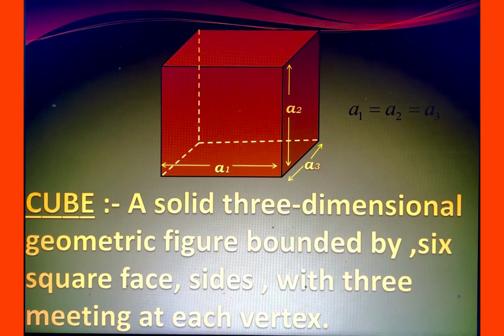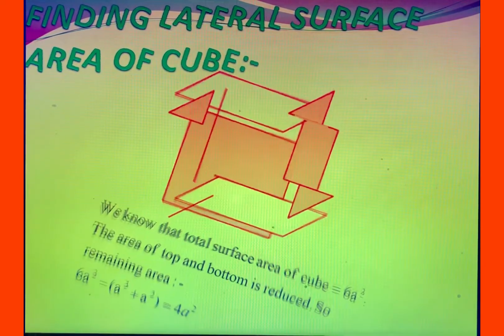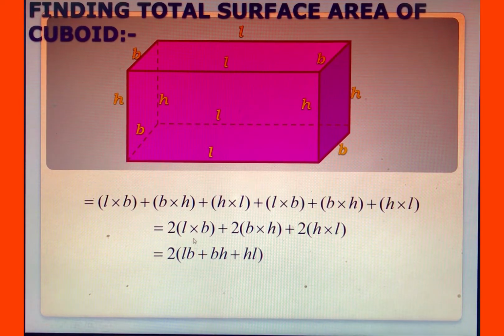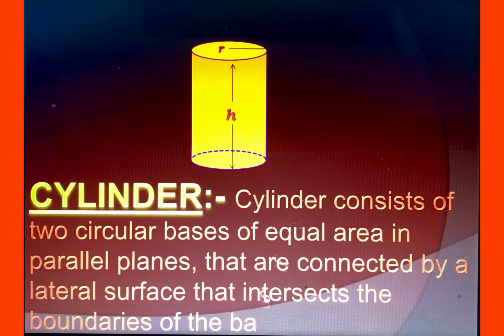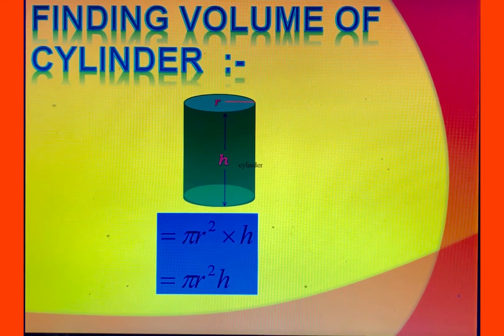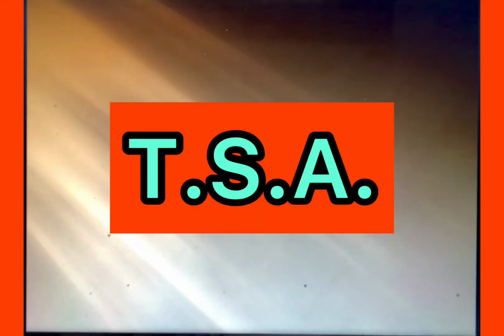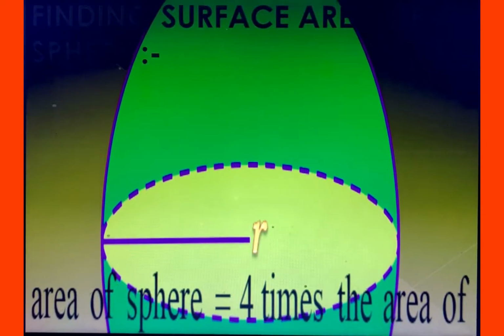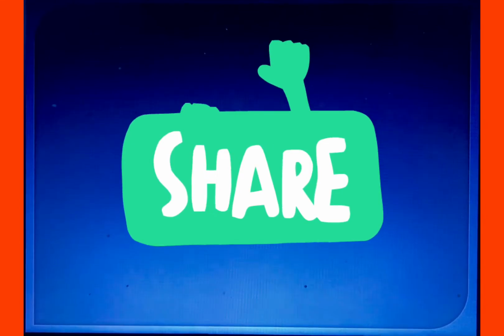SURFACE AREA & TSA OF CUBE CUBOID, CONE, CYLINDER, CONE, SHPERE & VOLUMES I MATHS I NCERT I CBSE-KVS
TOTAL SURFACE AREA OF CUBE , CUBOID, CONE, CYLINDER, CONE, SHPERE AND HEMISPHERE I LATERAL SURFACE AREA OF CUBE CUBOID, CONE, CYLINDER, CONE, SHPERE  I VOLUMES OF CUBE CUBOID, CONE, CYLINDER, CONE, SHPERE.
THIS INTERESTING AND NICE VIDEO IS MADE ON THE TOPIC OF SURFACE AREA AND VOLUMES - VOLUME OF SPHERE AND HEMISPHERE OF CLASS. VIII , IX  & X FOR CREATING THE INTEREST IN THE MATHEMATICS IN ALL STUDENTS. I WANT TO TELL YOU THAT MATHEMATICS IS VERY INTERESTING SUBJECT IF ANY BODY KEEN INTEREST IN IT AND TAKE IT SERIOUS ATTENTIVELY.IT IS SO NICE IF YOU GOT THE CONCEPT AND SOLUTION OF ANY TOPIC IN VIDEO FORM. I SHALL TRY TO MY LEVEL BEST TO MAKE THE MATHEMATICS VERY - VERY INTERESTING IN THE CONTEXT OF VIDEO. THIS VIDEO IS MADE FOR THE PURPOSE OF GROWING INTEREST IN THE MATHEMATICS FOR EVERYONE WHO WILL SEE THE VIDEO. I WANT TO MOTIVATE ALL OF THOSE CHILDREN AND STUDENTS WHO ARE AFRAID OR FEAR FOR THE MATHEMATICS AND UNDER STAND THAT MATHEMATICS IS A PHOBIA. I WANT TO TELL YOU THAT MATHEMATICS IS THE SUBJECT OF DAILY PRACTICE. I WANT TO MAKE THE MATHEMATICS AS AN INTERESTING AND EASY SUBJECT FOR EVERYONE. BUT I HAVE REQUESTED TO EVERYONE PLEASE SEE FULL VIDEO FOR GETTING MUCH BENEFIT OF THE KNOWLEDGE ON THE TOPIC REGARDING THE VIDEO IS POSTED. THANKING YOU AND OBLIGE, FOR GIVING ME THIS OPPORTUNITY AND READING THE FULL STATEMENT. Created by CPTiwari